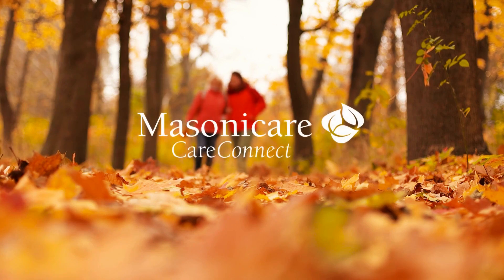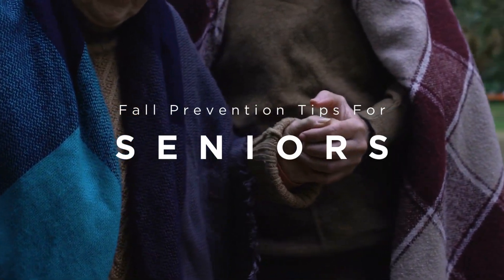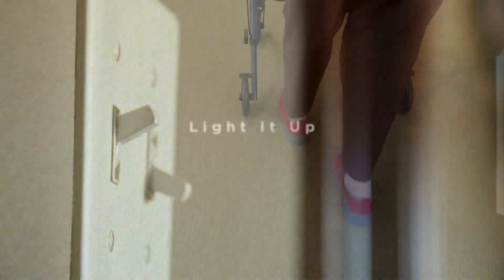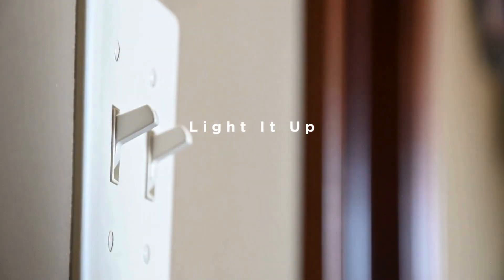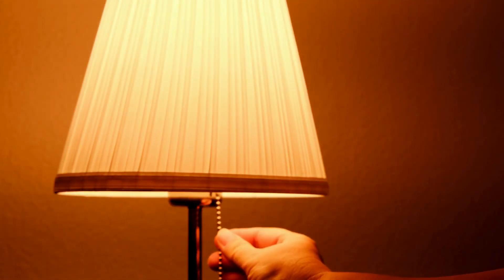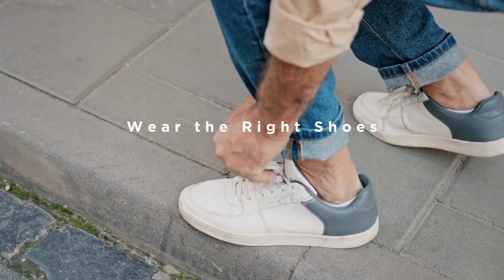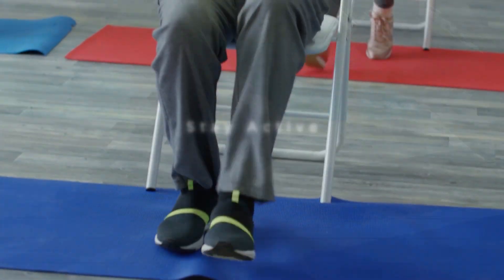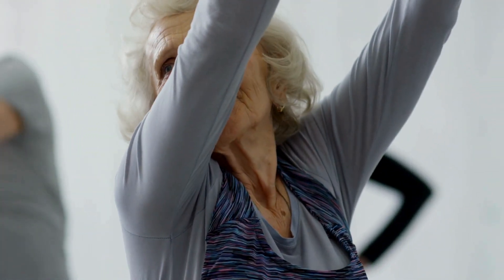CareCONNECT Vlog: Fall Prevention Tips for Seniors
Introducing Masonicare’s CareConnect Navigator Services, a complimentary program designed to help guide you through the process of acquiring the care and services you need, when you need them. This month, Audrey discusses how mental health struggles can impact anyone regardless of their age.